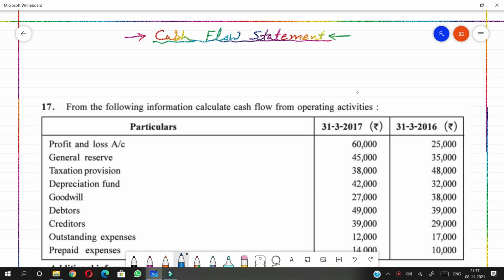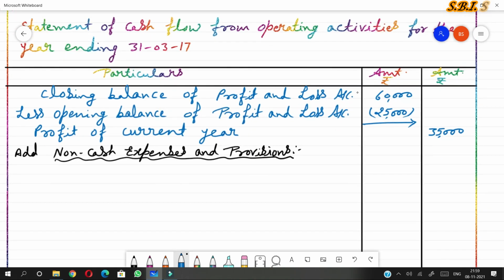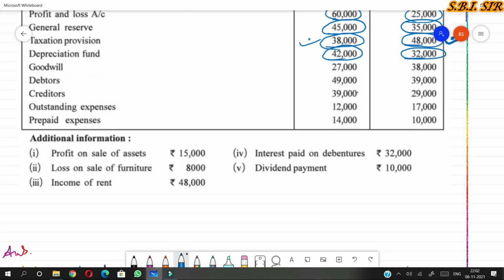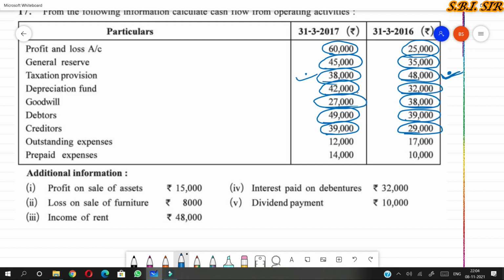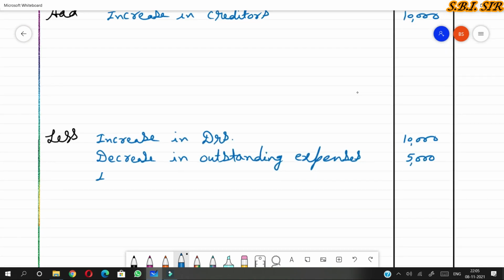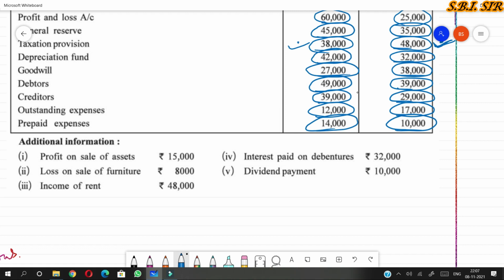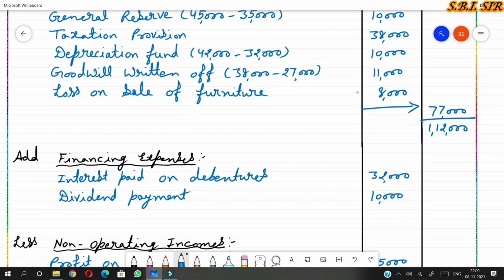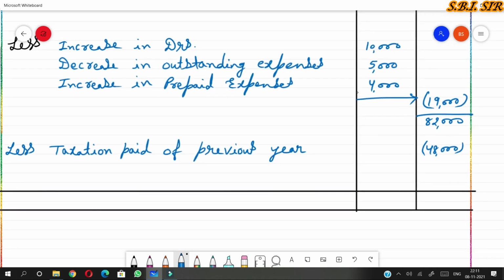Cash Flow Statement, Part - 4, GSEB Books, NCERT Course, English Medium